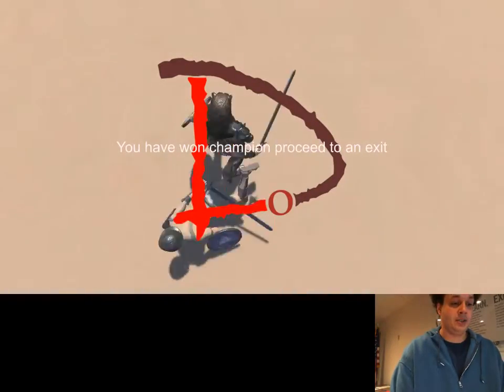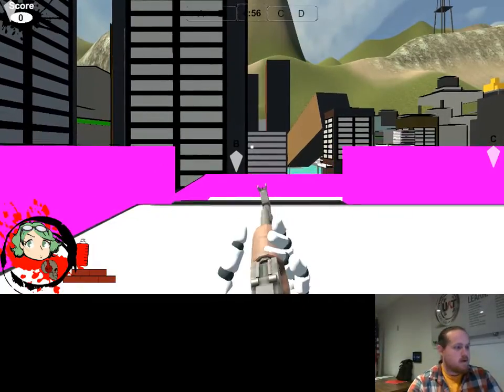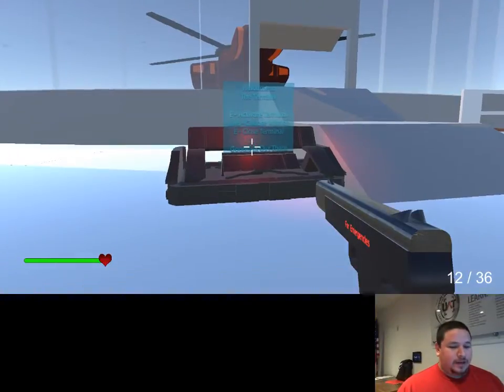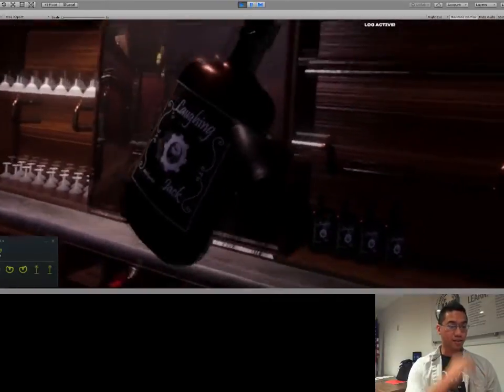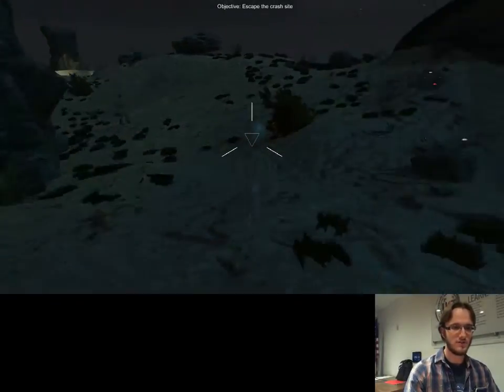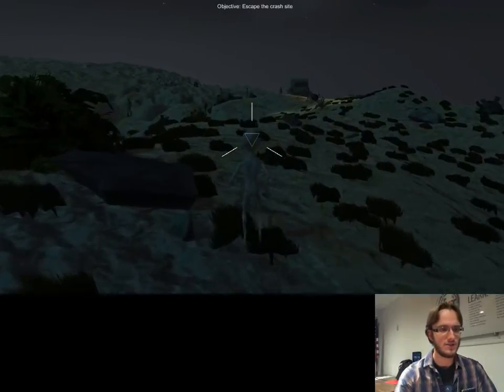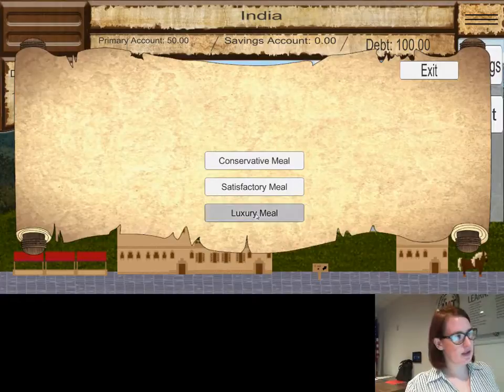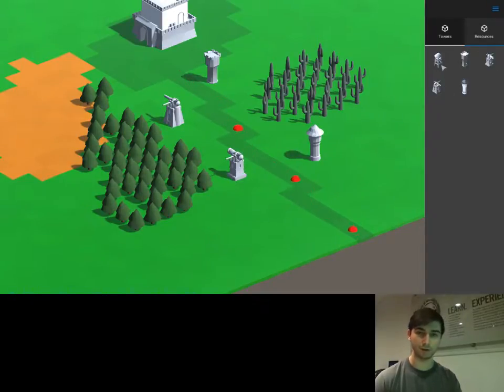Veteran Benefits Presentation & Veteran's Club Meeting - 10/23